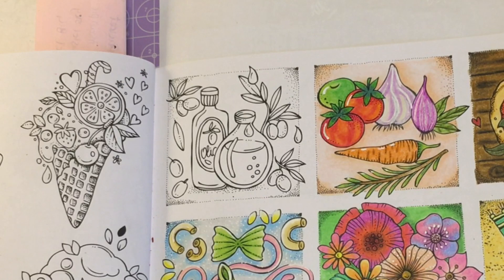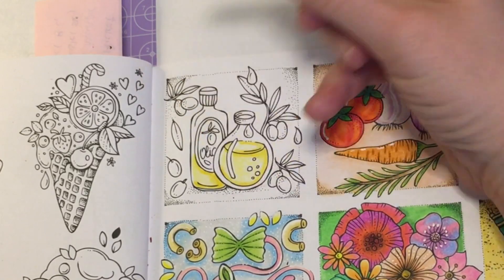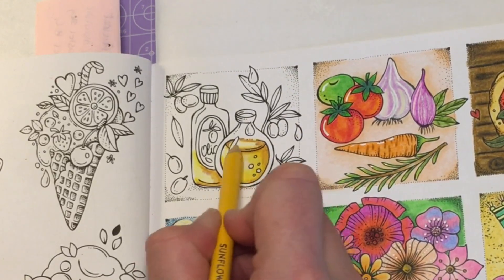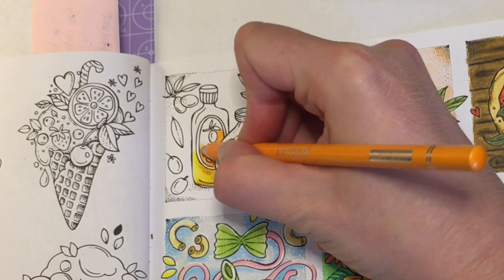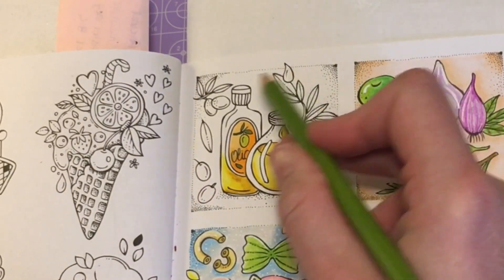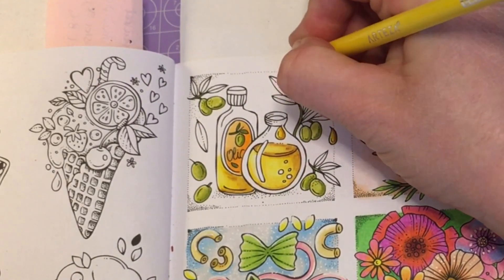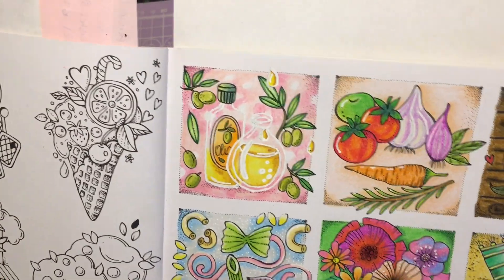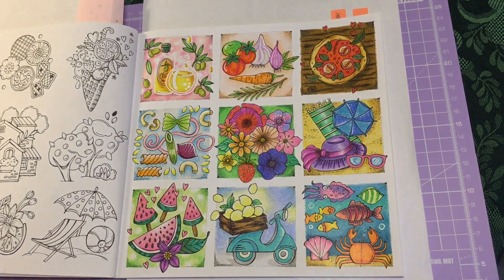Colour along in Rita berman new book meine reise durch europa with arteza pencils